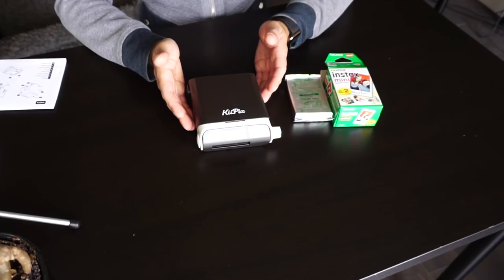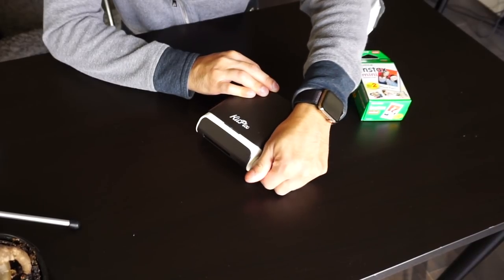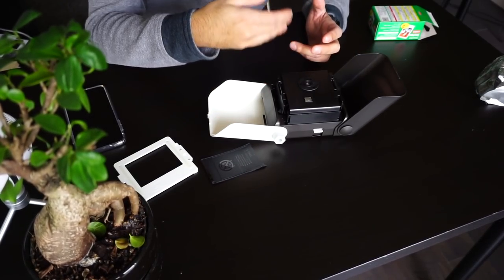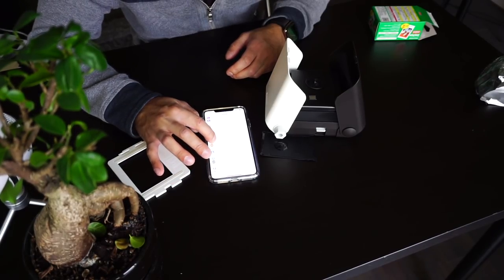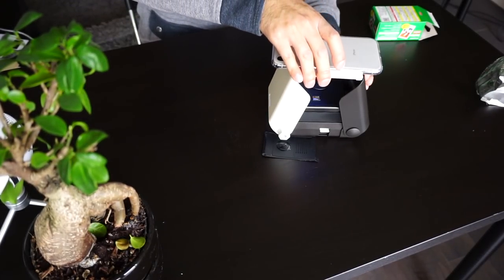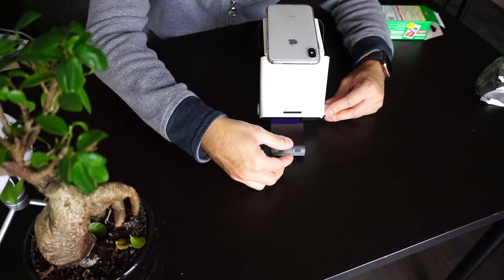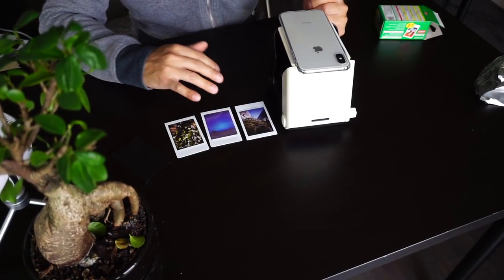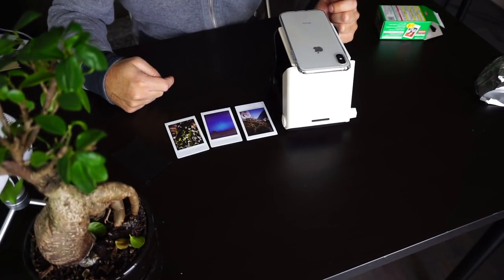KiiPix Smartphone Picture Printer: Review and Tutorial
In this video I try out the KiiPix Smartphone Picture Printer. I was really excited to try this product out when Tomy, the developers, reached out to me, as this printer requires no connections or batteries. It's also super portable! Watch this video to find out how to use the printer!

KiiPix Smartphone Picture Printer, Pink
KiiPix Smartphone Picture Printer, Black
KiiPix Smartphone Picture Printer, Blue
Instax Mini Film